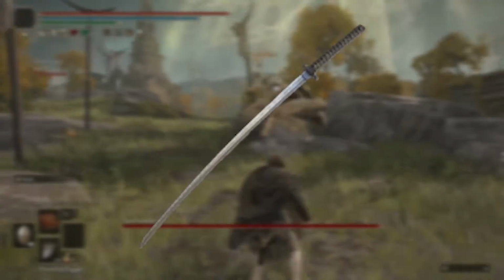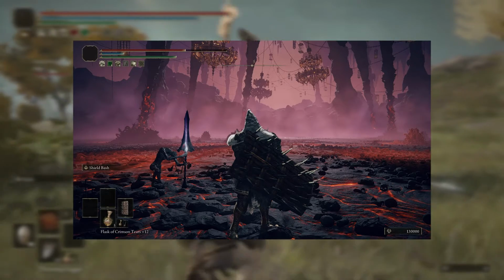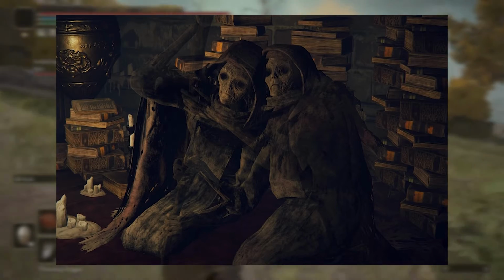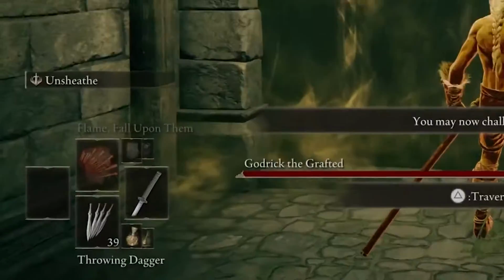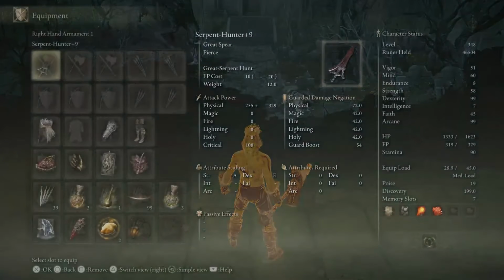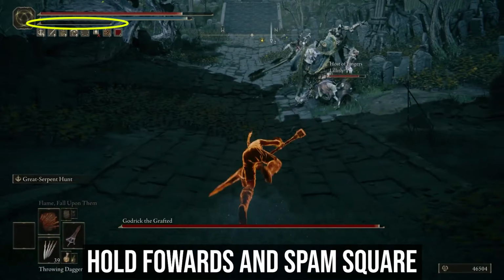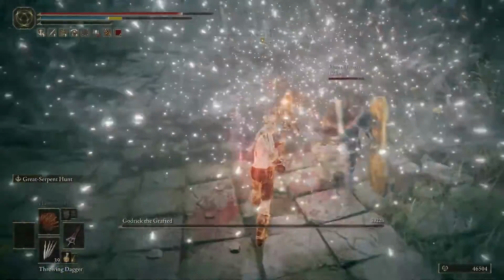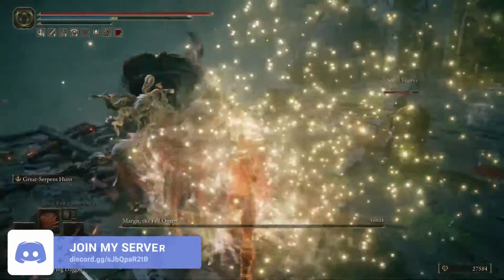The NEW Way To Cheese MALENIA in 1.08 Elden Ring - BEAT IN SECONDS!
Easily Beat Malenia first try with this 1.08 Elden Ring cheese! you'll be able to defeat Malenia in seconds without taking any damage!

Overpowered and broken Malenia cheese in Elden Ring after patch 1.08. This new cheese glitch can beat any elden ring boss in seconds